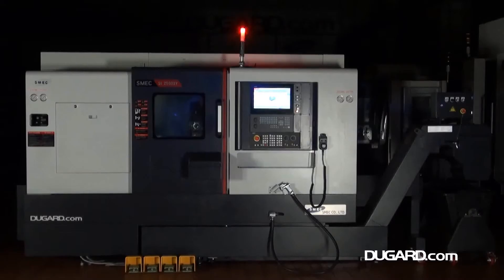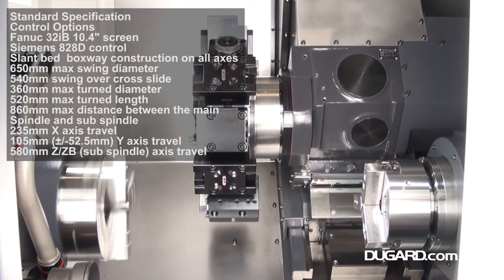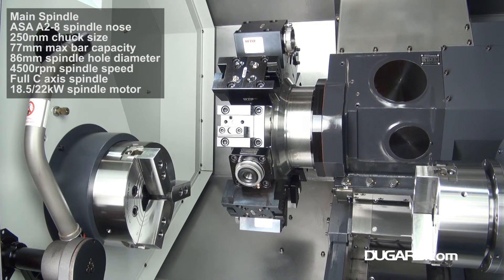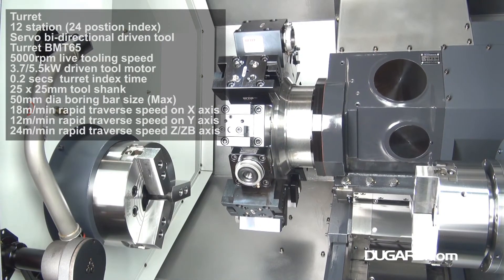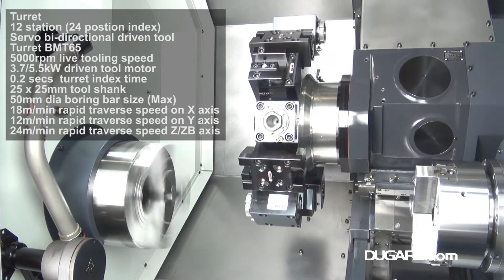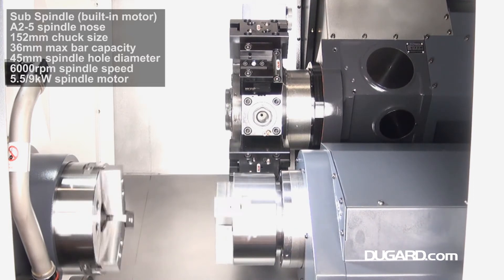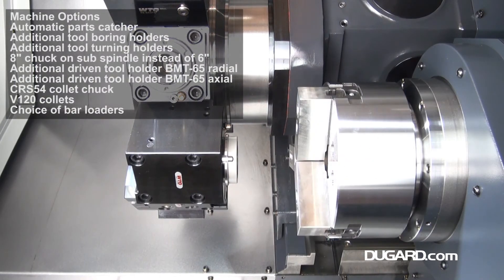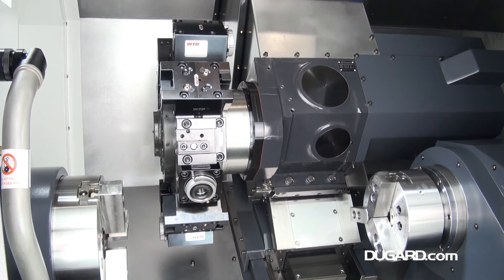SMEC SL2500BSY CNC Turning Centre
SMEC SL2500BY / 2500BSY CNC Lathe with Y Axis Traverse and Full C Axis
Standard Specification
Made in Korea
Fanuc 32iB control with 10.4” screen
Siemens 828D control
Slant bed boxway construction on all axes
Max swing diameter 650mm
Max swing over cross slide 540mm
Max turned diameter 360mm
Max turned length 520mm
Max distance between main and sub spindle 860mm
X axis travel 235mm
Y axis travel 105mm (±52.5mm)
Z/ZB (sub spindle) axis travel 580mm
Main Spindle
Spindle nose ASA A2-8
Chuck size 250mm
Max bar capacity 77mm
Spindle hole diameter 86mm
Spindle speed 4500rpm
Full C axis spindle
Spindle motor 18.5/22kW
Sub Spindle (built-in motor)
Spindle nose A2-5
Chuck size 152mm
Max bar capacity 36mm
Spindle hole diameter 45mm
Spindle speed 6000rpm
Spindle motor 5.5/9kW
Turret
Servo bi-directional driven tool turret BMT65 12 station (24 position index)
Live tooling speed 5000rpm
Driven tool motor 3.7/5.5kW
Turret index time 0.2secs
Tool shank 25 x 25mm
Boring bar size (Max) 50mm dia
Rapid traverse speed on X axis 18m/min
Rapid traverse speed on Y axis 12m/min
Rapid traverse speed on Z/ZB axis 24m/min
Machine footprint 3603 x 1930mm